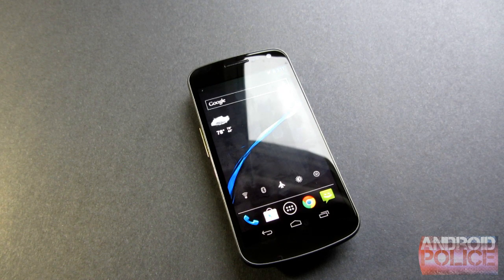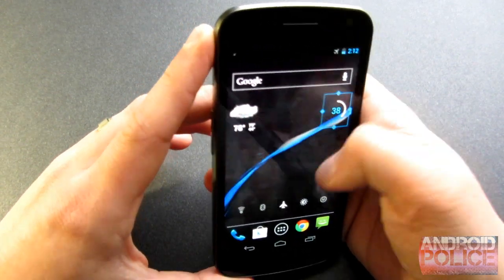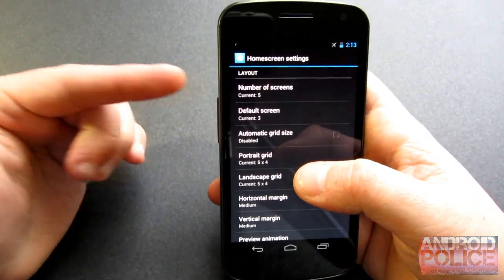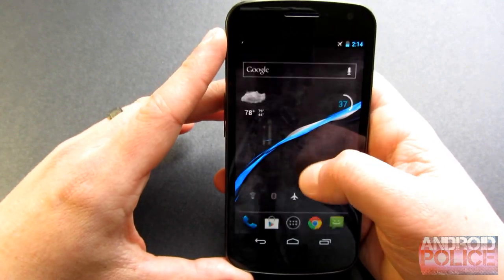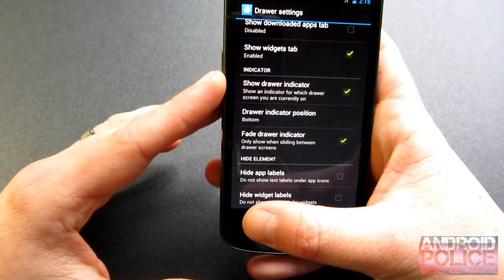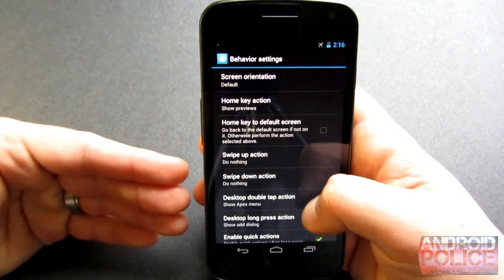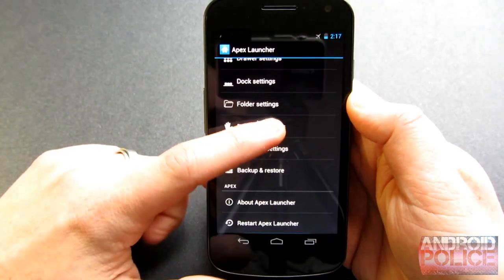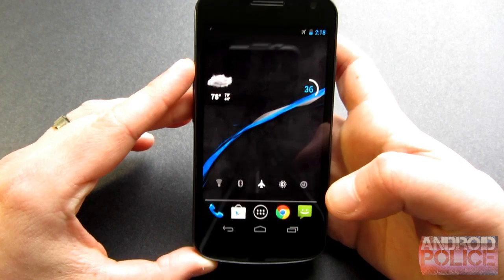Hands-on With Apex Launcher For Ice Cream Sandwich Devices